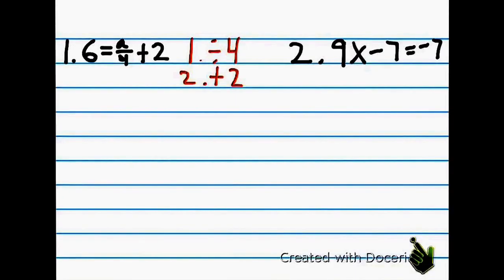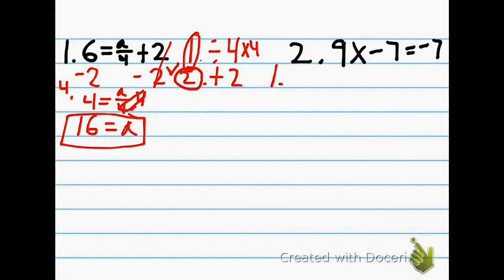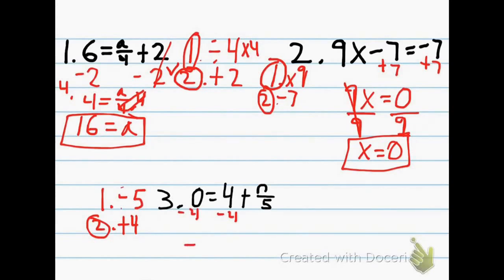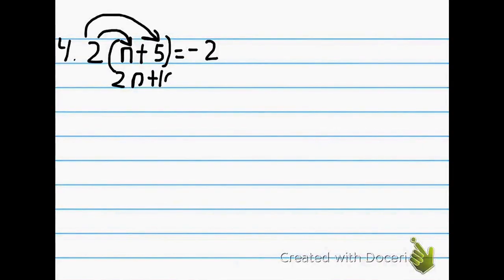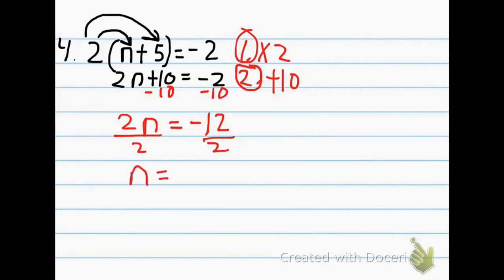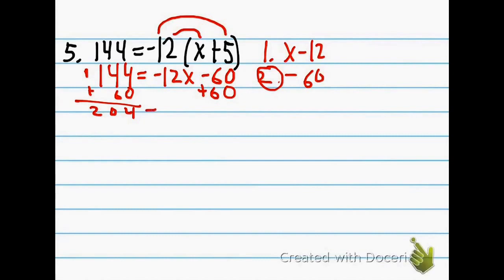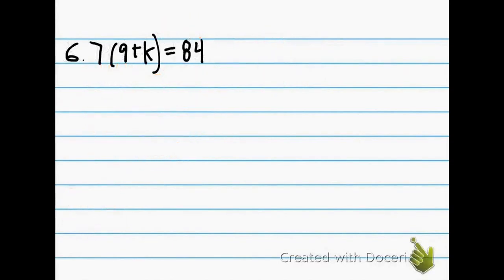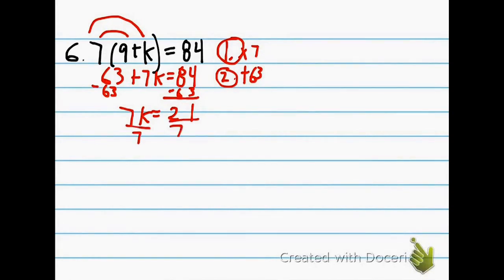Solving Two-Step Equations